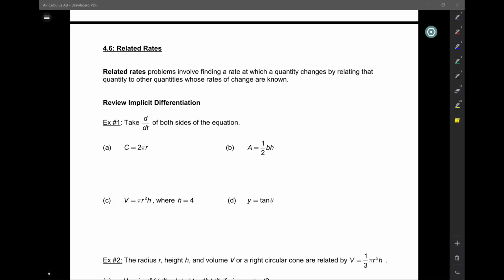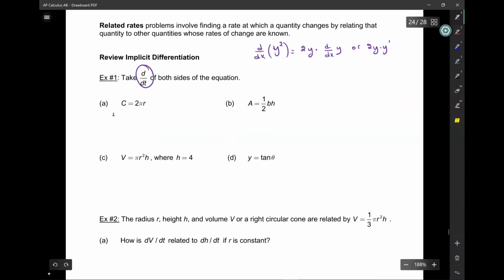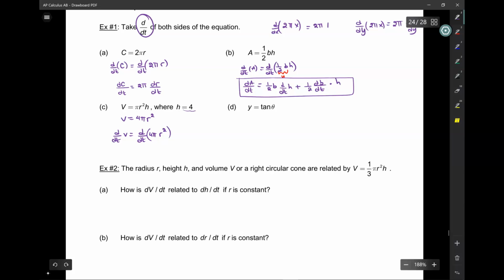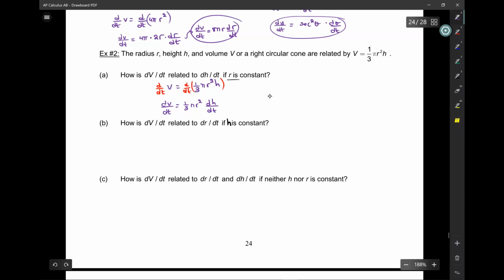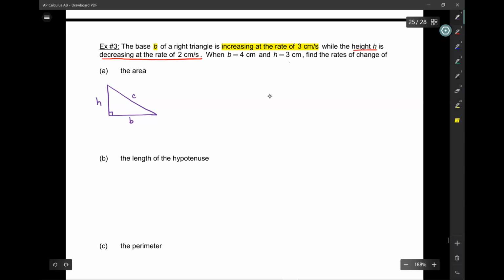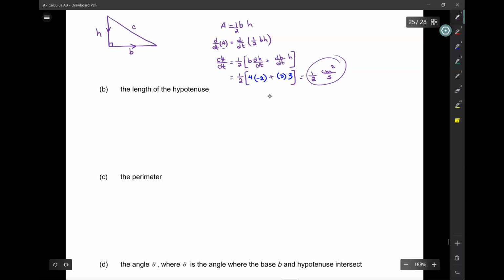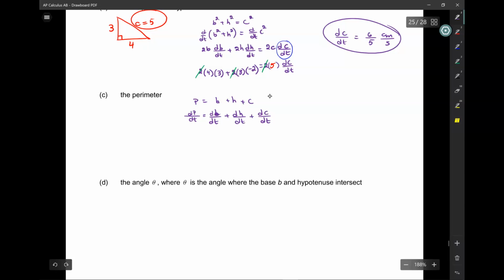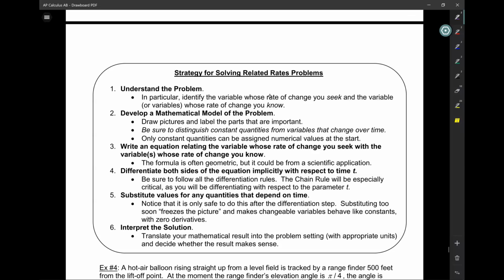AP Calc 4.6 PART 1